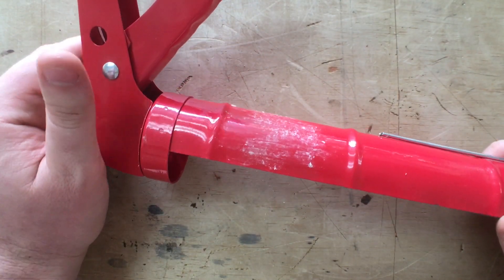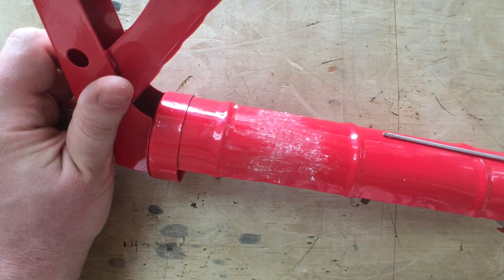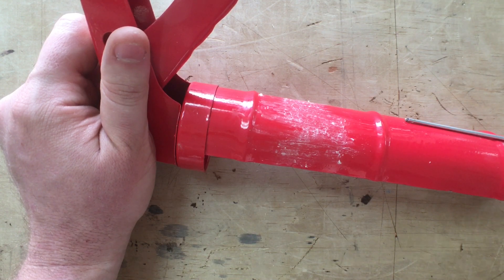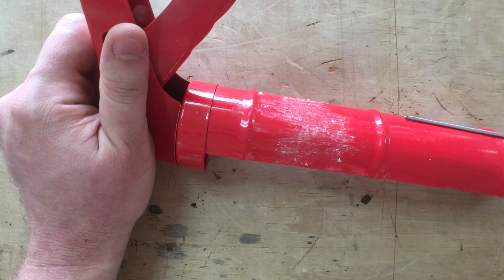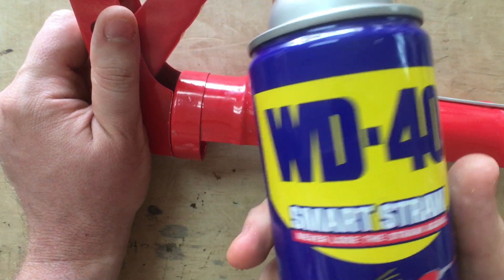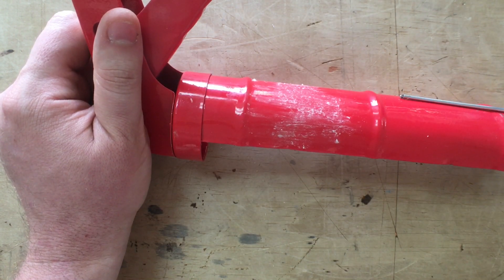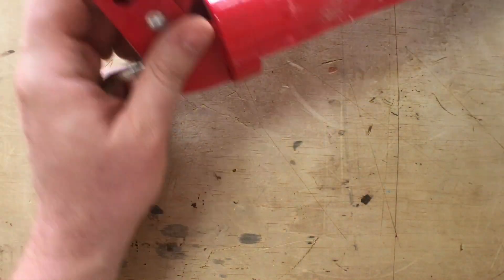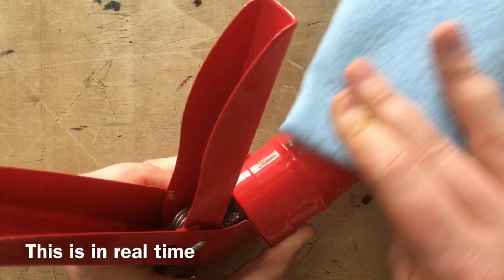TIP: Remove Adhesive Residue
A simple trick to remove the left over residue from tape, stickers, labels, and tape quickly and easily.